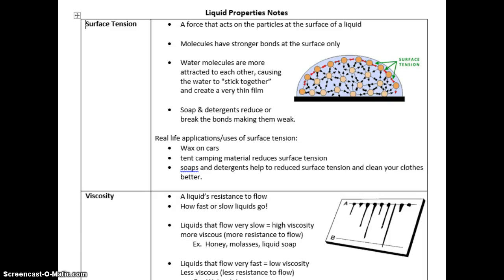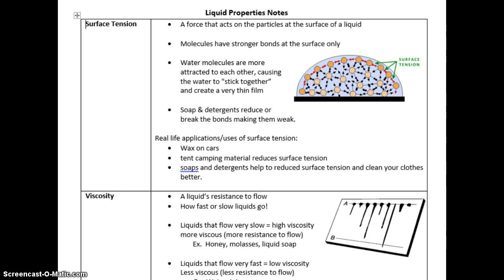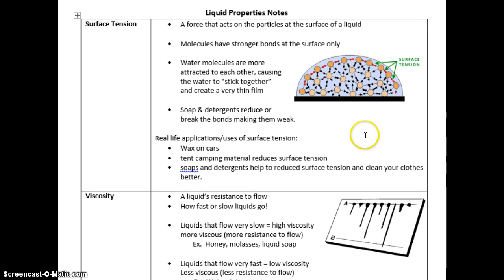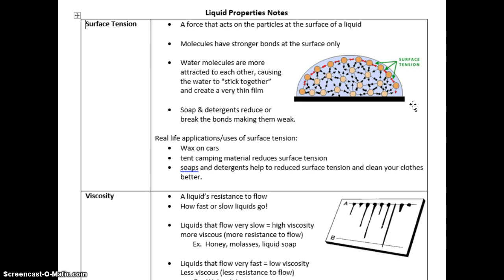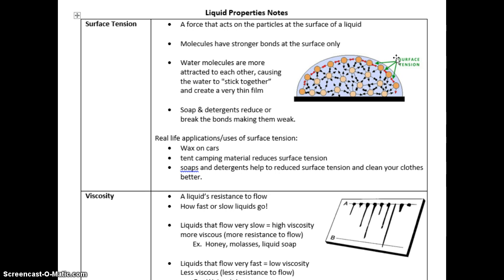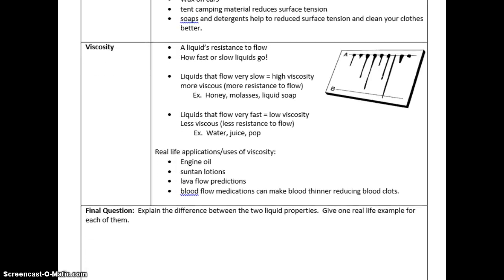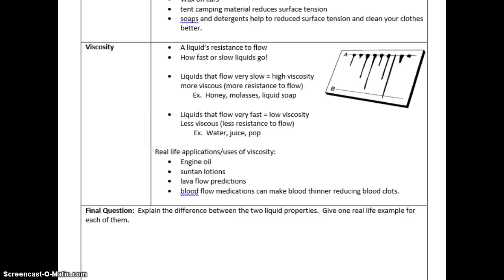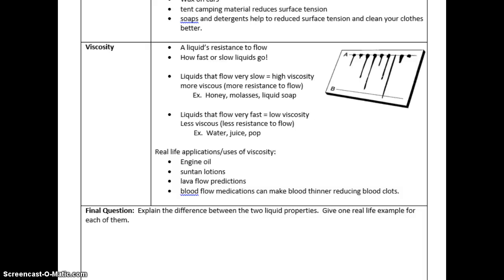Liquid Properties Notes